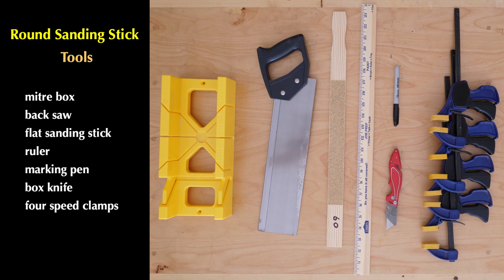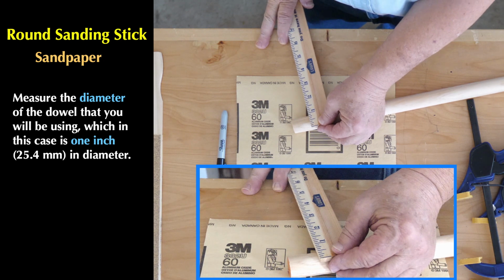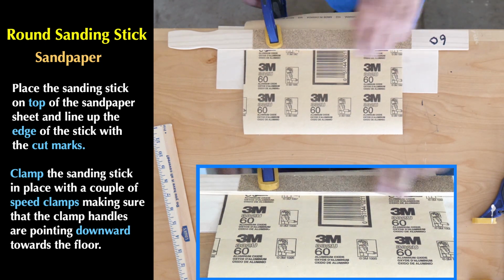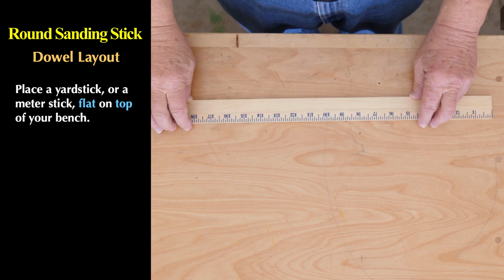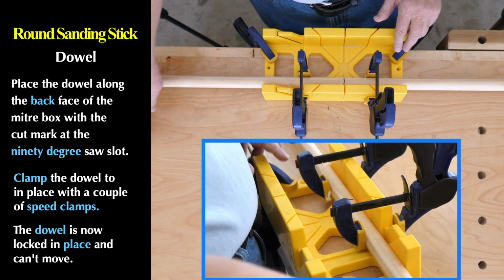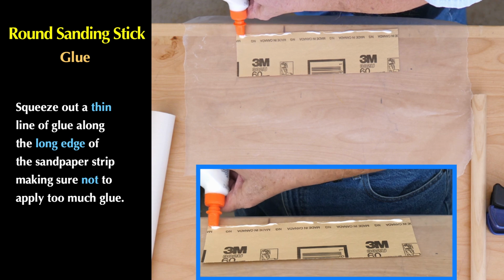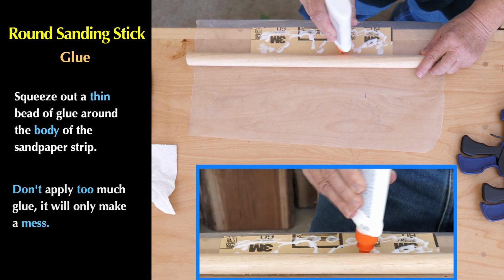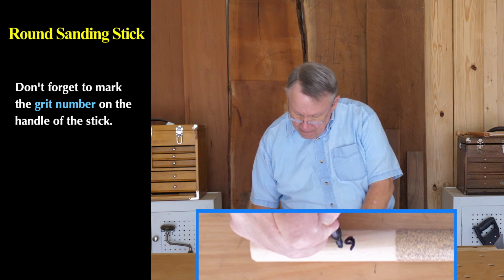Round Sanding Stick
An easy woodworking project for people with Essential Tremor, or anyone who would like to learn the basics of safe and inexpensive woodworking.The round sanding stick will be used to sand the inside surfaces of holes and curves.